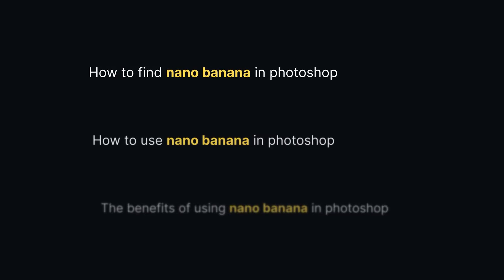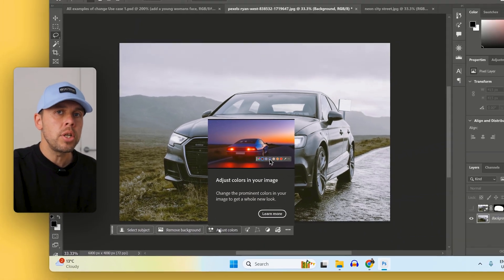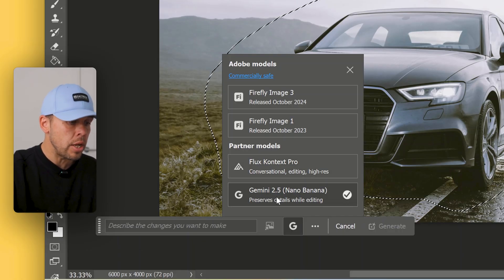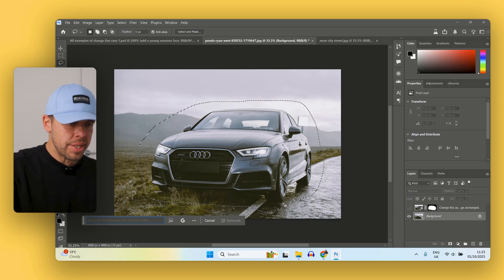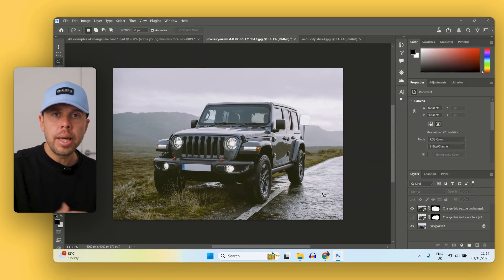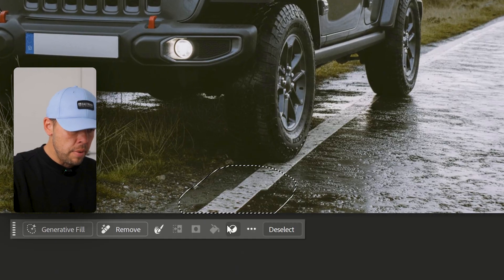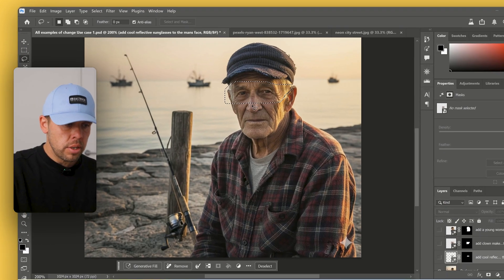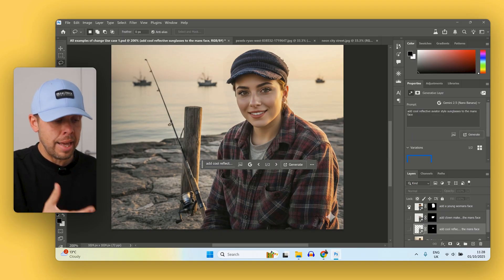How to Use Nano Banana In Photoshop (TUTORIAL)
In this tutorial learn how to use nano banana in photoshop, combining the best of both ai image generation and image editing.

0:00 Intro
0:10 What You Will Learn
0:19 Where To Find Nano Banana Inside Photoshop
1:48 How To Use Nano Banana In Photoshop
5:50 How To Create Mock-ups Using Nano Banana in Photoshop